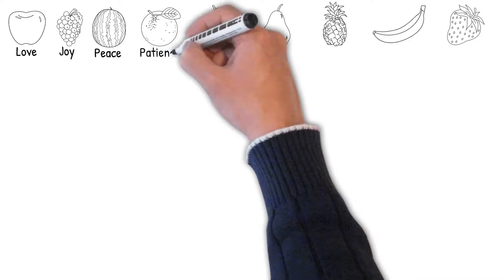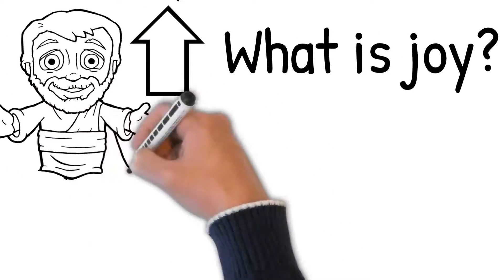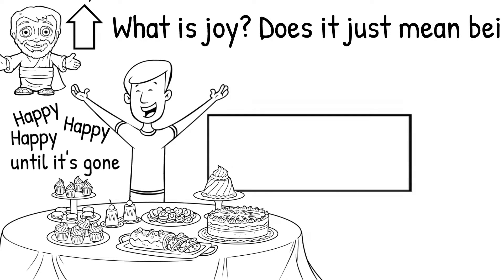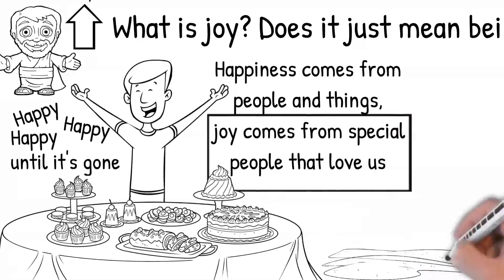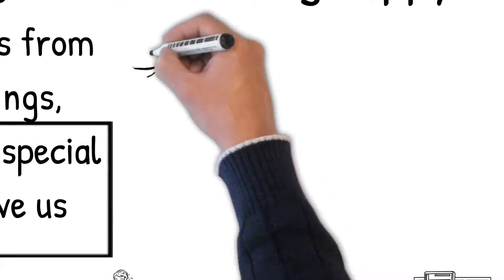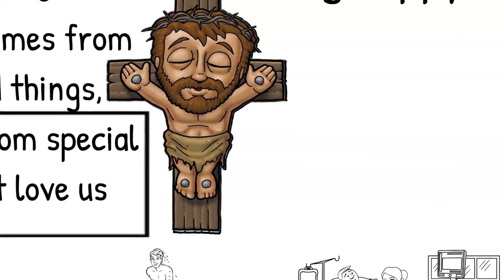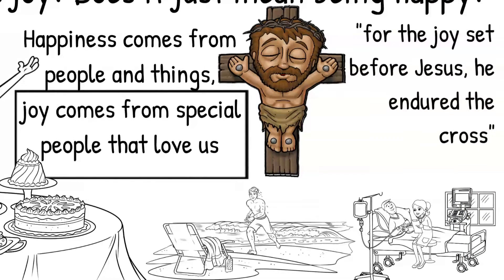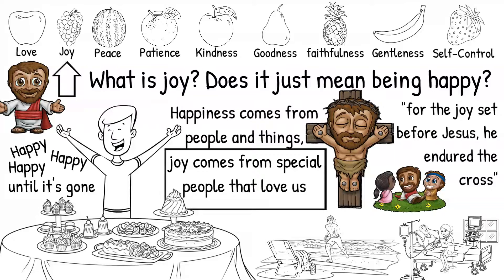The Fruit of the Spirit Children's talk: Joy [ANIMATED]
Here is a children's talk about the fruit of the spirit.  This week we're focusing on the second one: Joy.  We will be looking at the verse "for the joy set before him, he endured the cross" and working out what the difference is between joy and happiness.